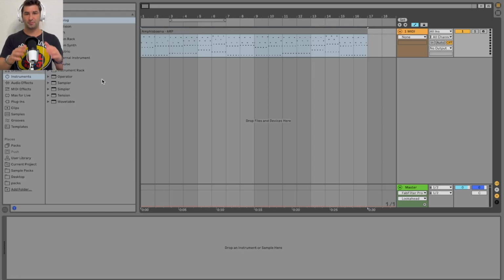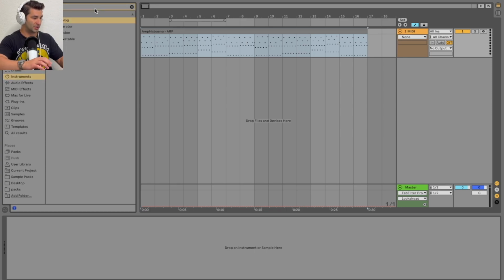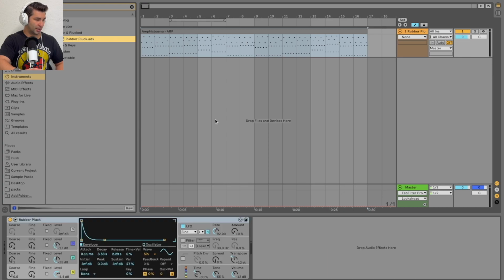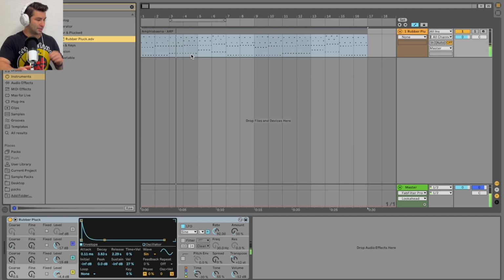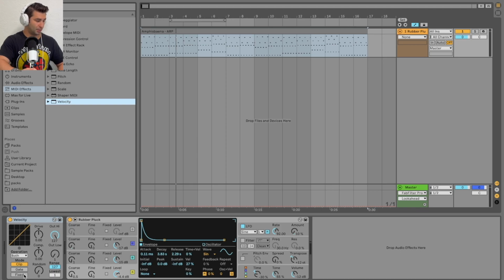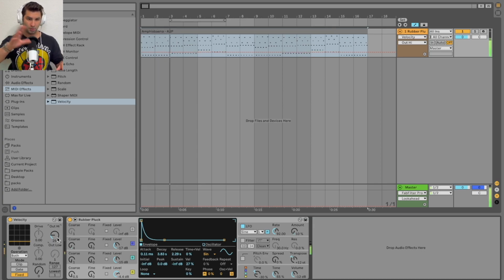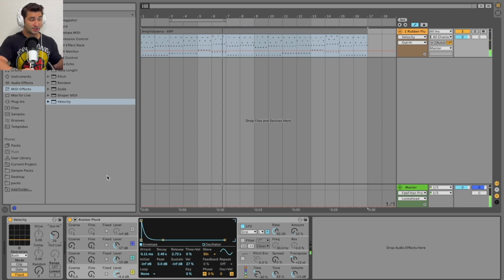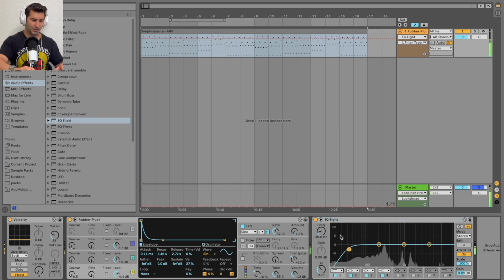How to Make the Deadmau5 Arp in Ableton in SECONDS (Deadmau5 Sound Design Tutorial)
On this Deadmau5 Sound Design Tutorial and Deadmau5 Ableton Tutorial I show you how to make the classic Deadmau5 Arp in seconds